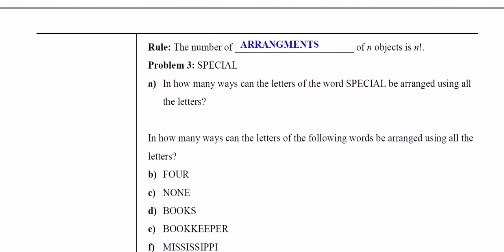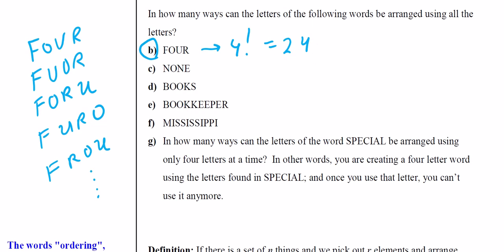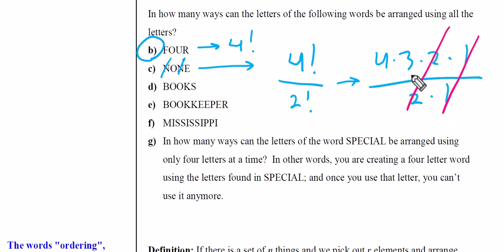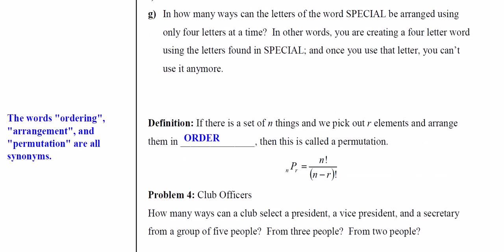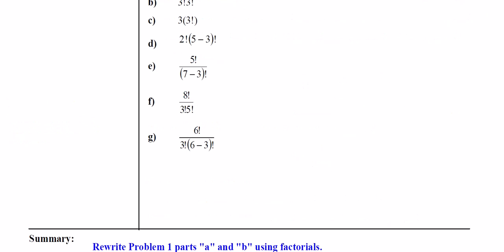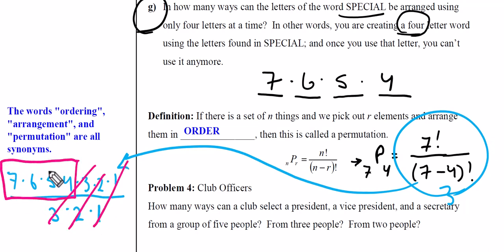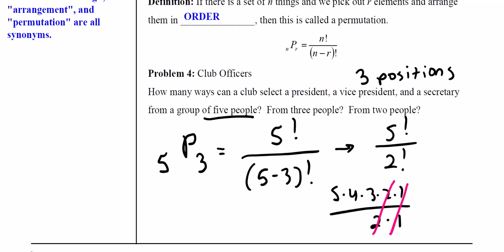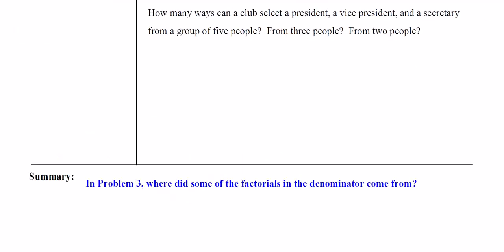Permutations and Factorial Video Part 2